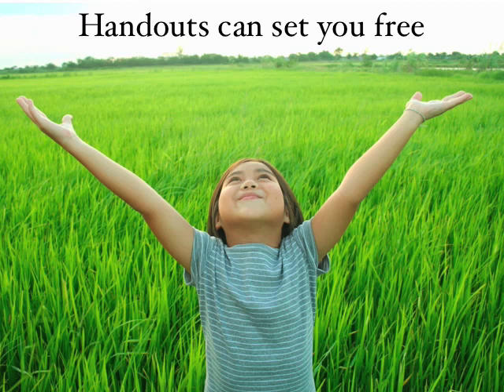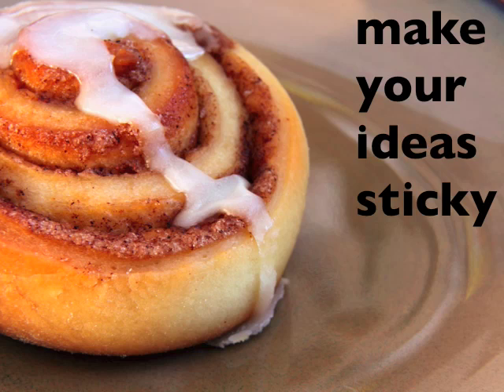Presentation Zen: An Overview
Matt Helmke, Director with Zer0 to 5ive provides an overview of key take-aways from author, Garr Reynolds' book Presentation Zen.